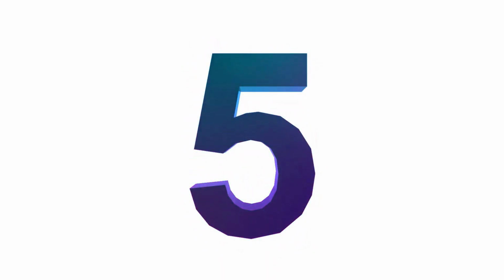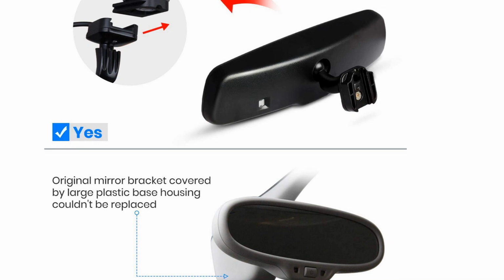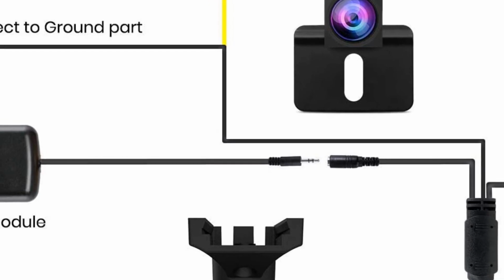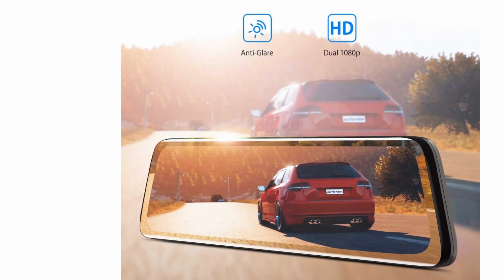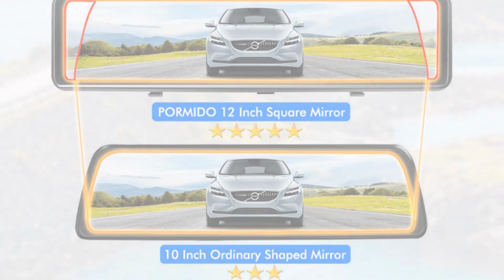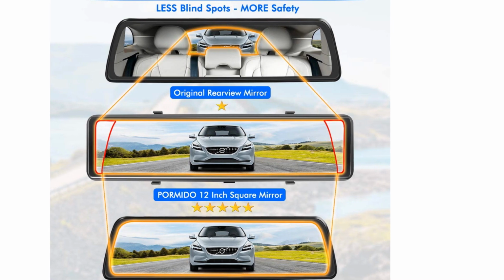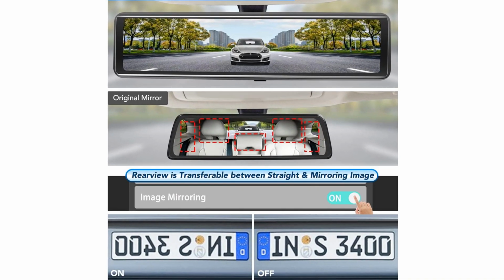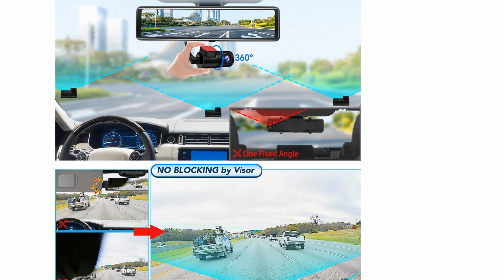Top 5 Best Mirror Dash Cams Reviews of 2024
In This Video, I Listed "Top 5 Best Mirror Dash Cams 2024" You Can Check the discount Price or Purchase in the Description Below!

👉06.10 Inch 4K 2160P Car DVR Carplay Android Auto 5G WIFI GPS Dash Cam

👉05.K2 Dash Cam 4K 2160P Car Mirror Video Recording Carplay

👉04.4K GPS WIFI Touch 12 Inch Car DVR 24h Ultra HD 3840*2160P Night Vision Rearview Mirror Sony Rear Camera Dash Cam

👉03.E-ACE 2.5K Mirror Camera

👉02.3 Channel Dash Cam Front Inside Rear Three Way Car Dash Camera

👉01.Mirror DVR with WIFI Car Rearview Mirror Recorder 2K Dash Cam